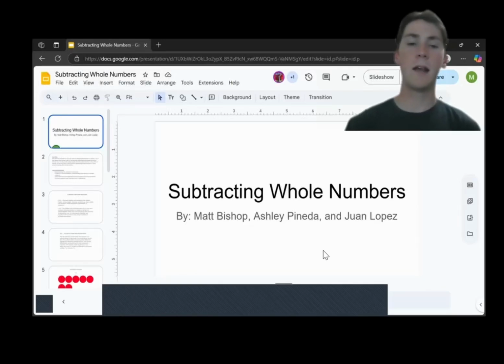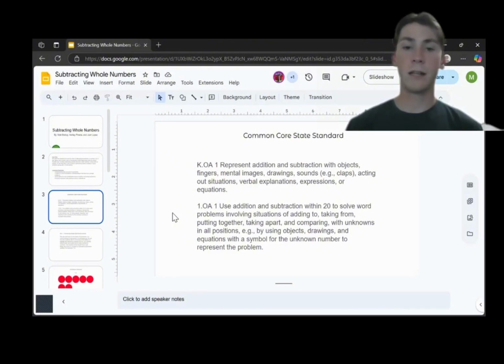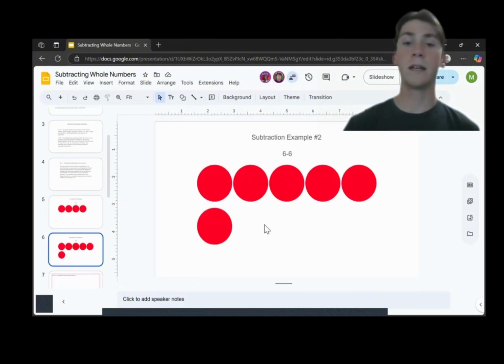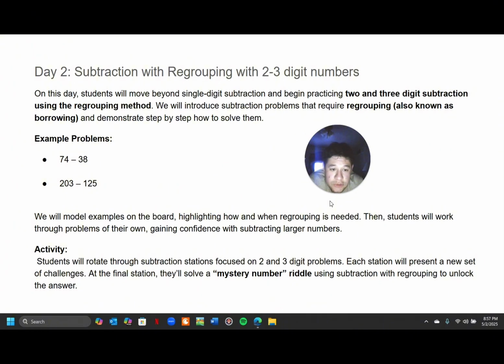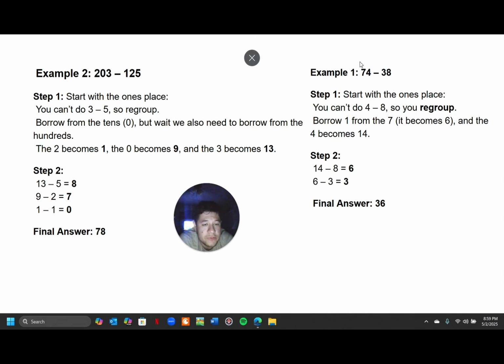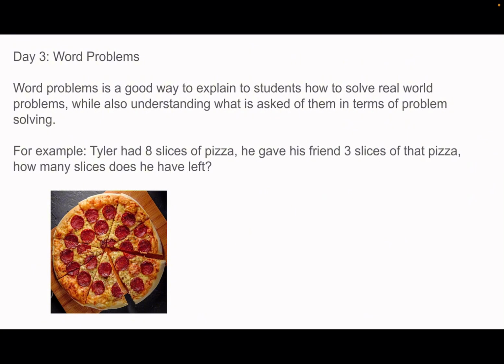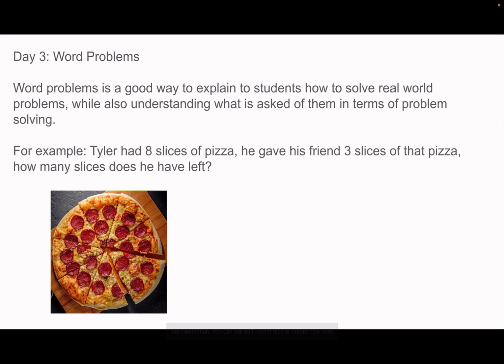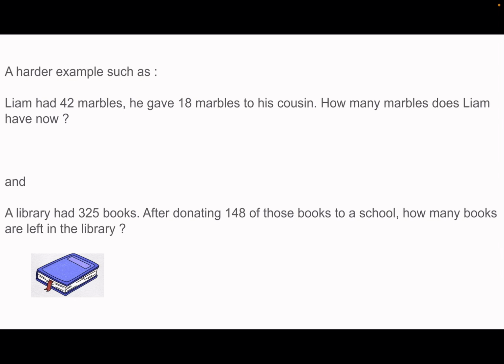Subtracting Whole Numbers